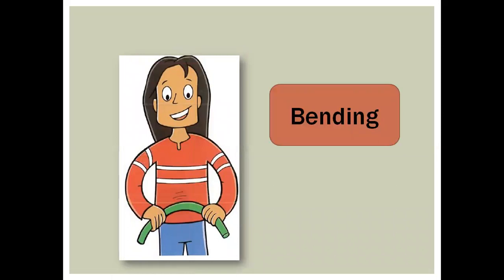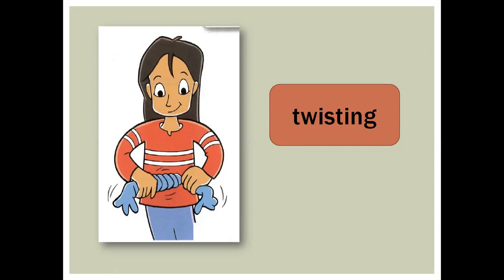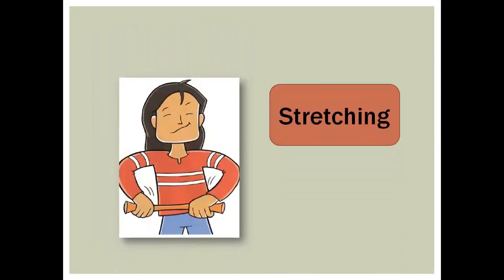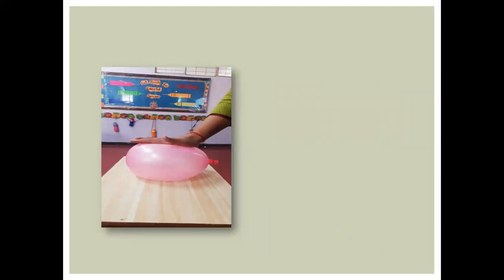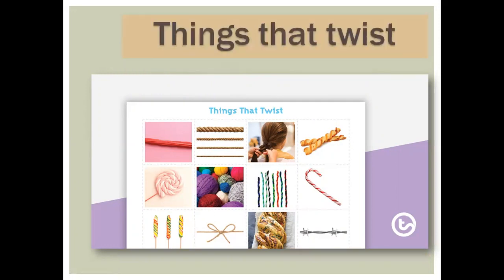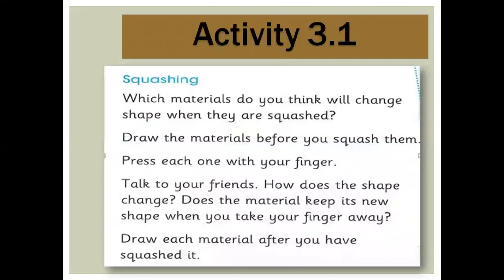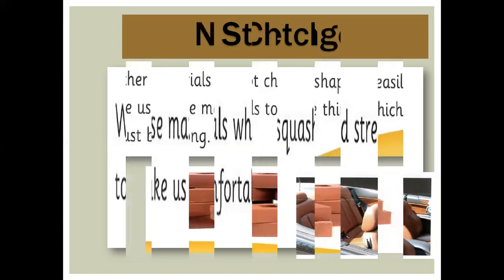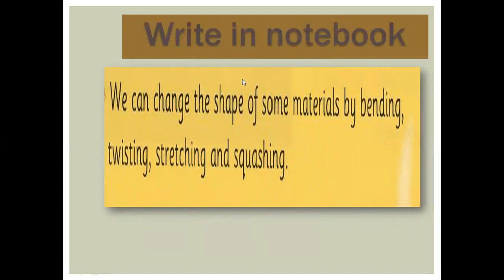Science unit 3 lesson 1 part 2